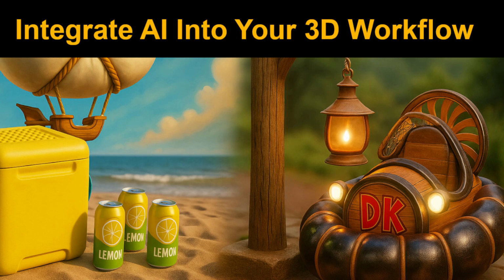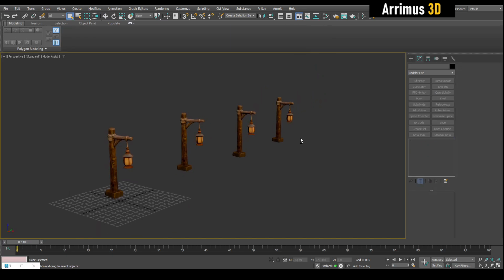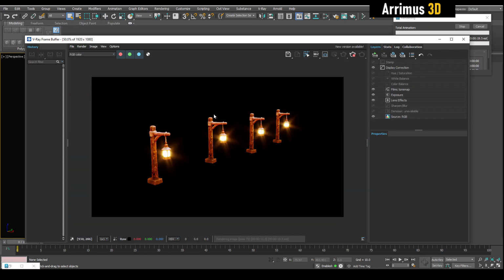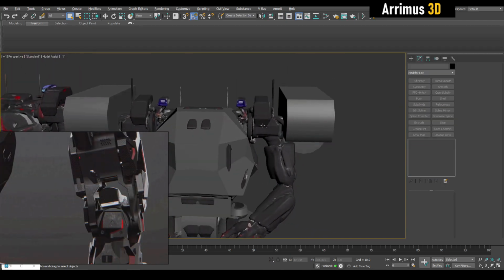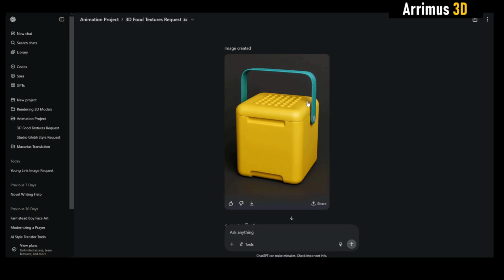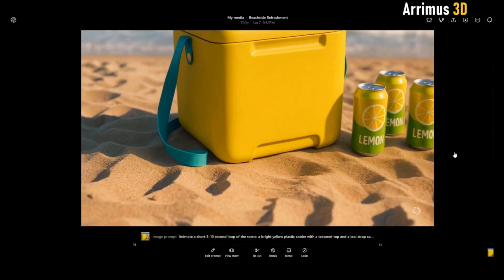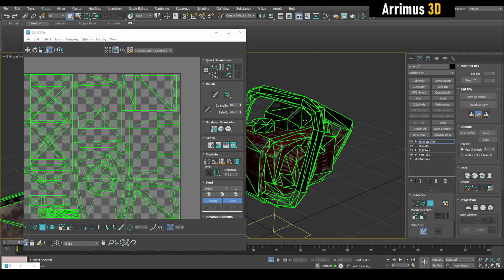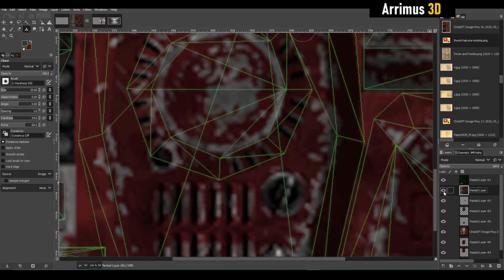Integrate A.I. Into Your Workflow! (New Course)